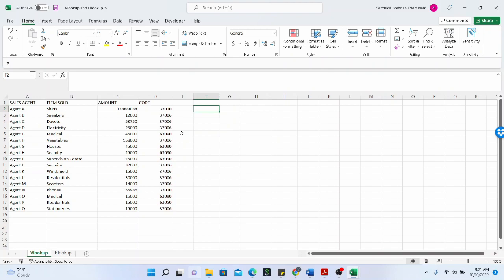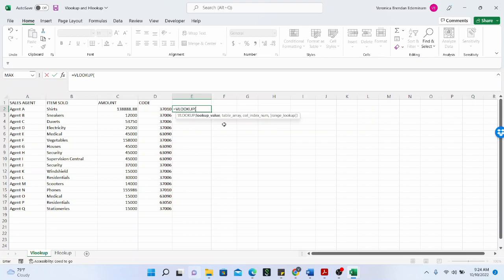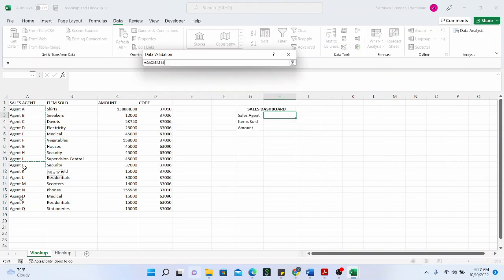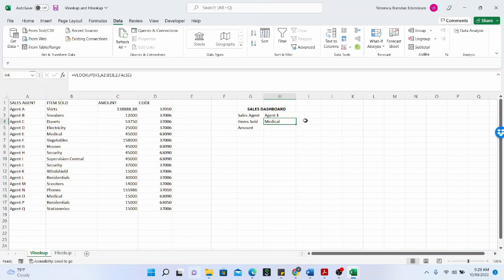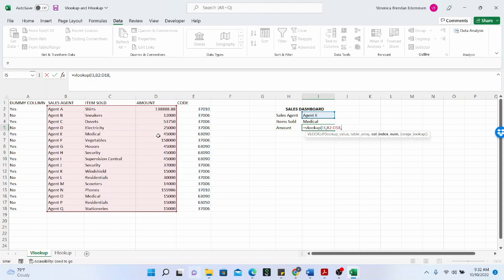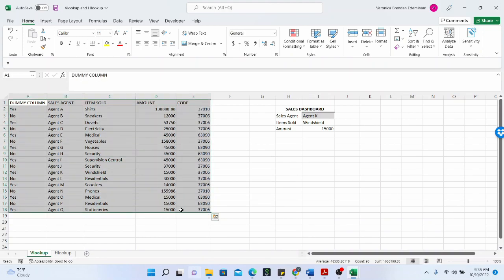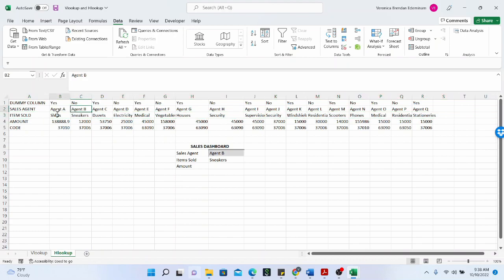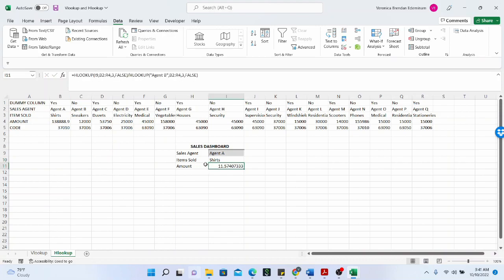How to use Excel VLOOKUP and HLOOKUP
The Vlookup and Hlookup functions are very important for looking up values among a wide range of values, they provide dynamism to data analysis. Excel Vlookup and Hlookup Tutorial, How To Look Up Data In Excel Using Vlookup And Hlookup. Link to the practice data used for the tutorial is

In this tutorial, we created a small dashboard with data validation and formatting, and used the dashboard to understand how to use Vlookup and Hlookup with various examples.

Please see link to all beginner videos MS Excel made easy.